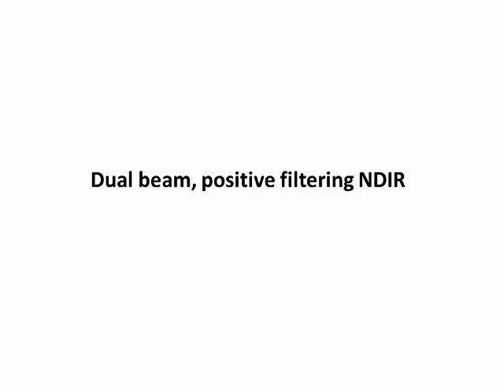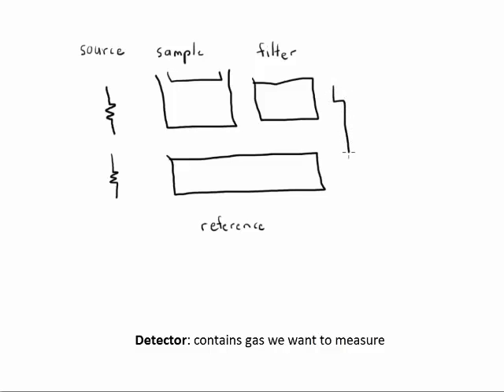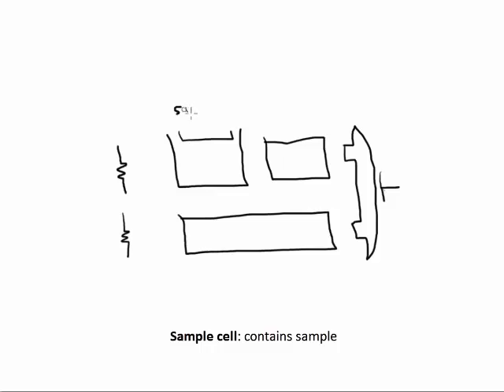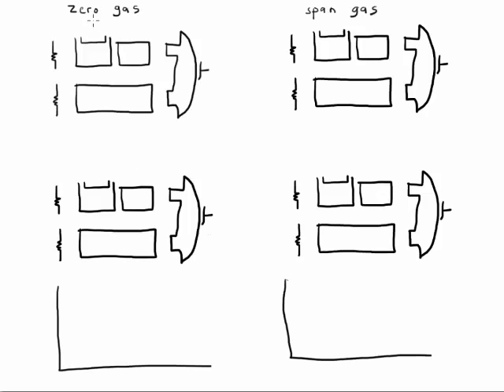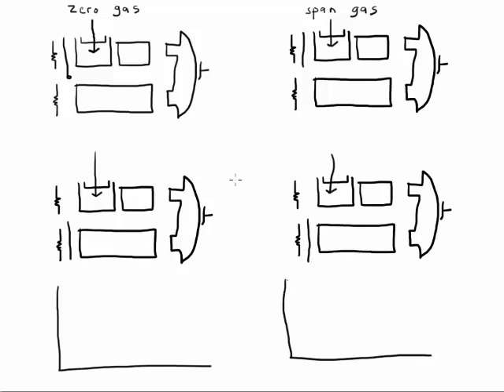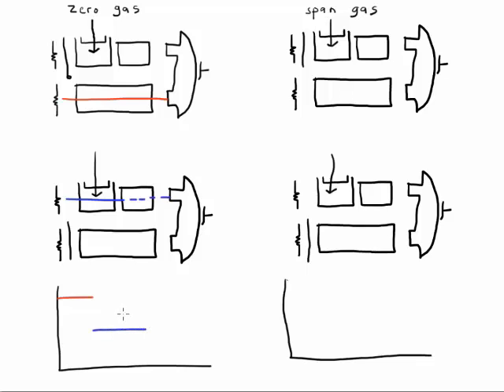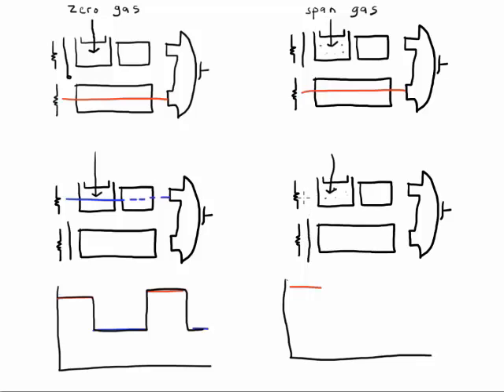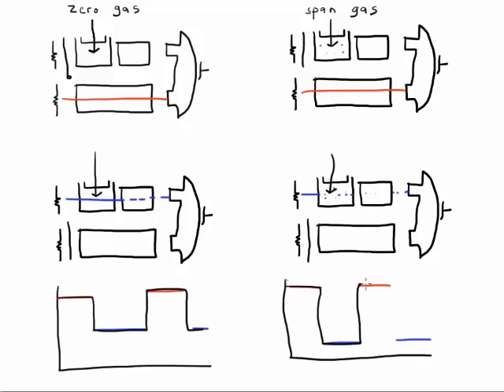Dual Beam, Pneumatic Microphone NDIR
ITA 489